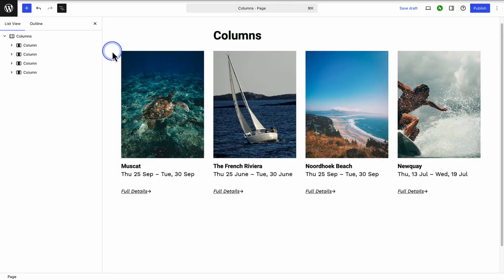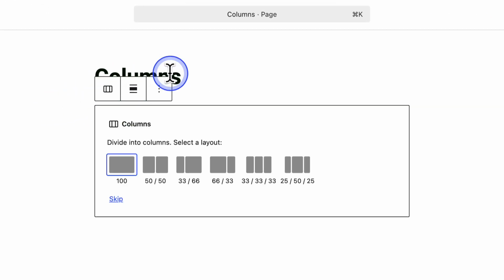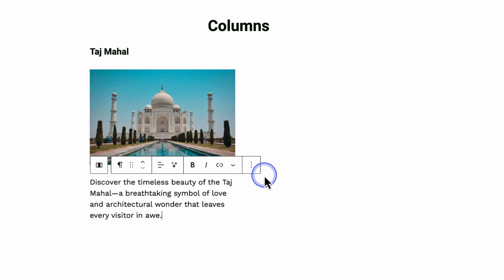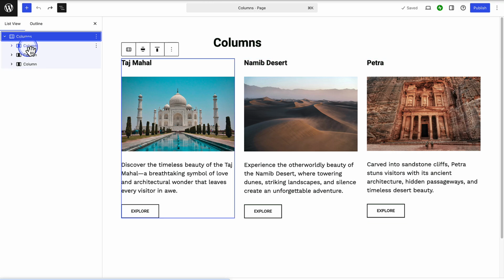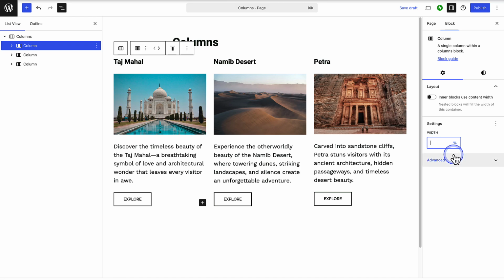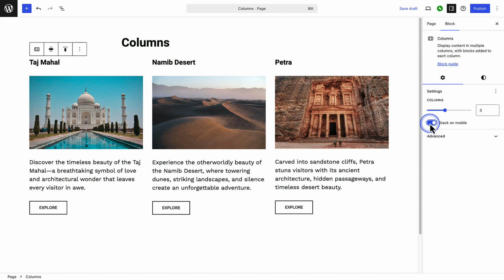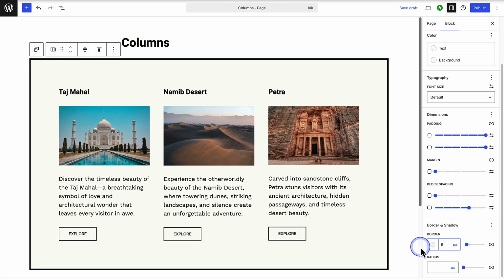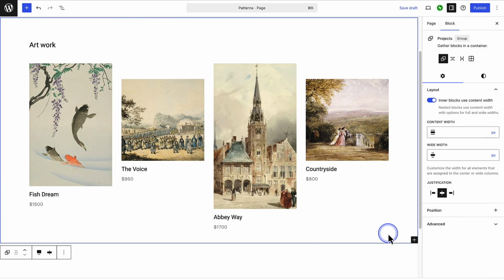How to Use the WordPress Columns Block for Better Layouts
Learn how to structure and organize your content using the Columns block. In this video, we’ll show you how to add, customize, and design layouts with multiple columns – ideal for displaying text, images, and other blocks side by side.